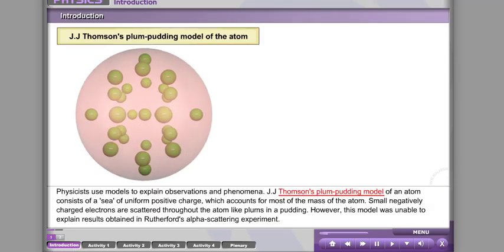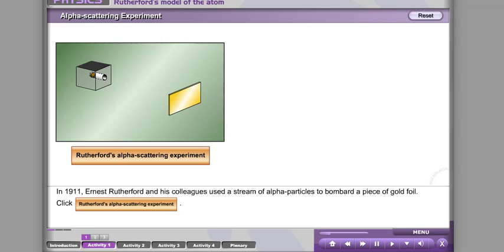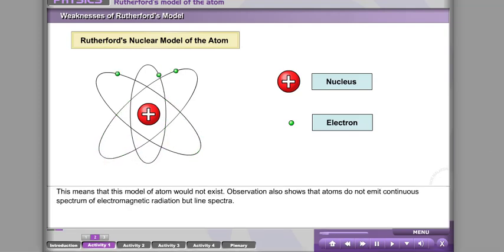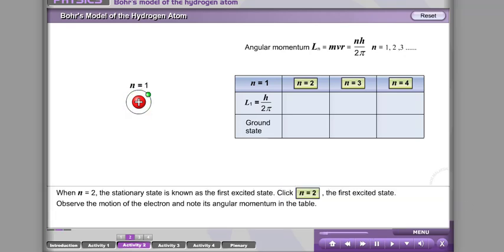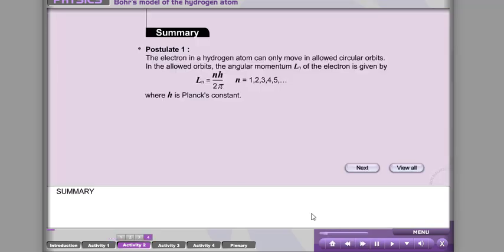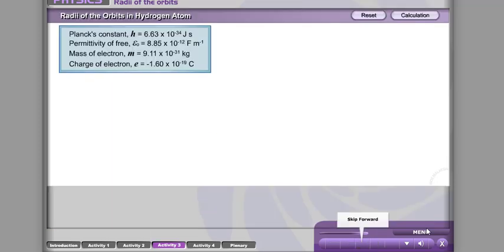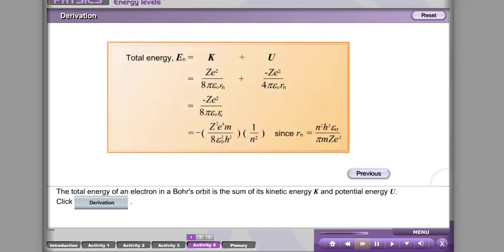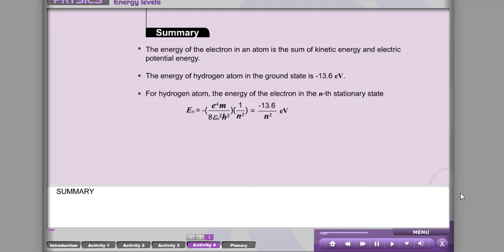24.5 Atomic Structure